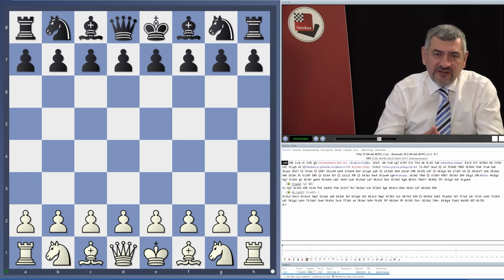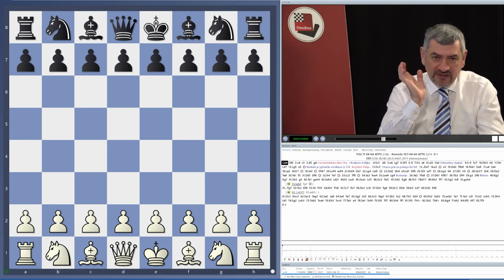Victor Bologan - Bologan's Chess Academy Vol.2: Dynamical Play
This is the introduction from the vidoe course "Bologan's Chess Academy Vol.2: Dynamical Play" by Victor Bologan. More info through above mentioned link!